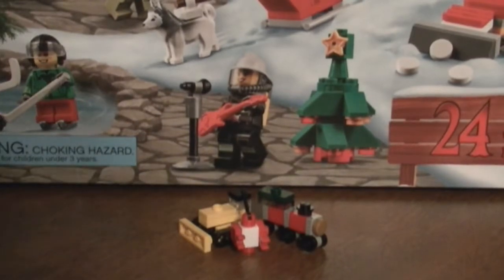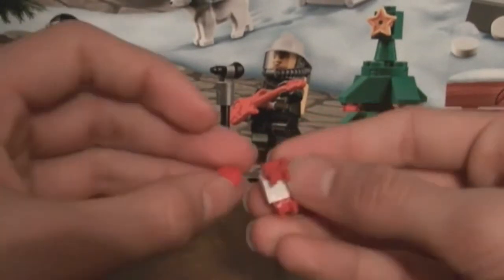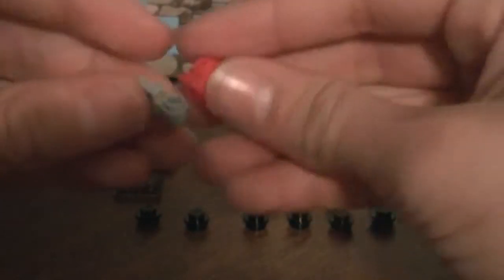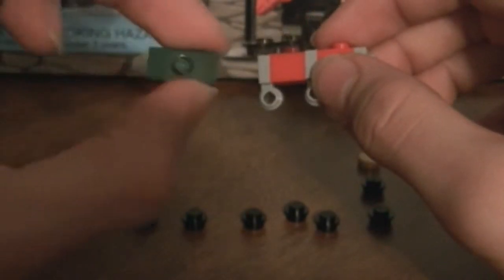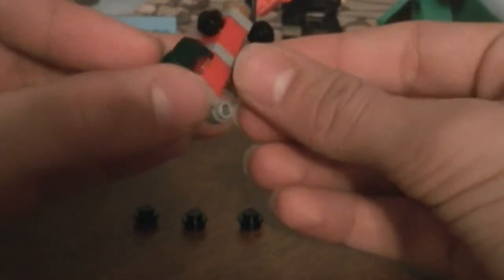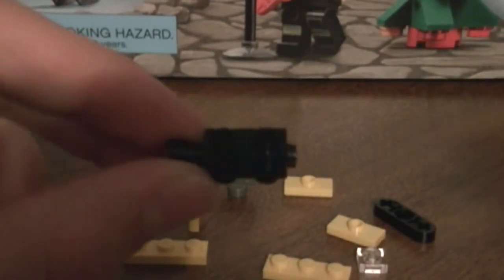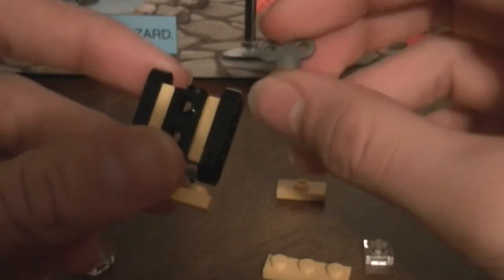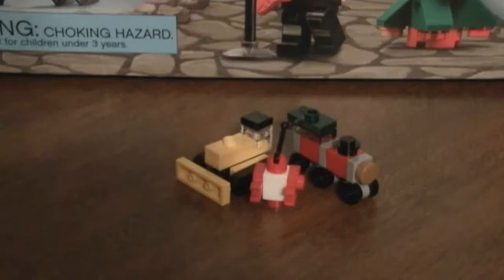Lego Holiday Build-up's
This is our 2017 Lego holiday Build-up's video. You Will Learn how to build a robot, train, and a bulldozer. Hopefully you built something new and enjoyed the video.